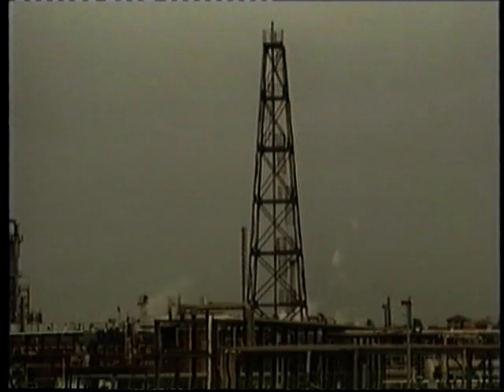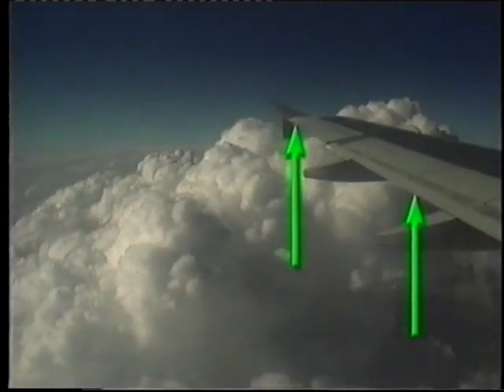FORCES in STRUCTURES: Tension, Compression , Torsion and Buckling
Stage 5 Engineering Studies Level Analysis of Structures in Tension and Compression   Australia